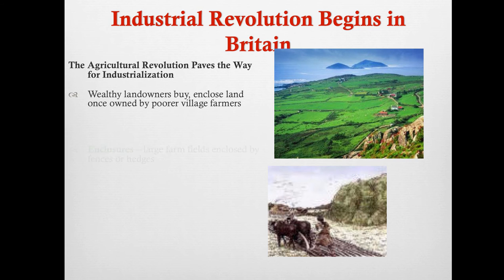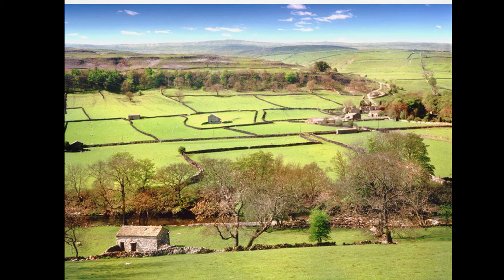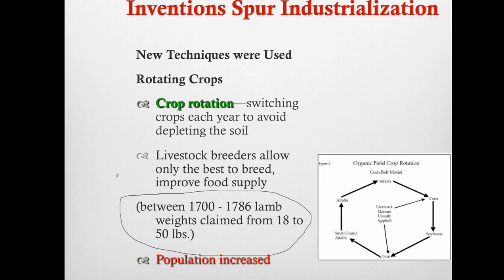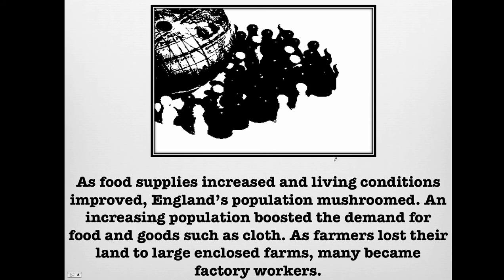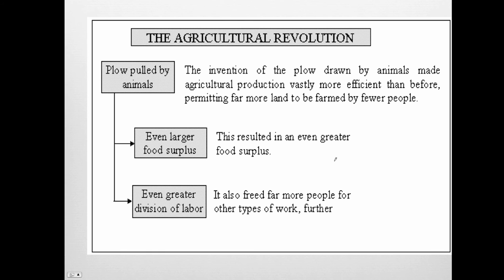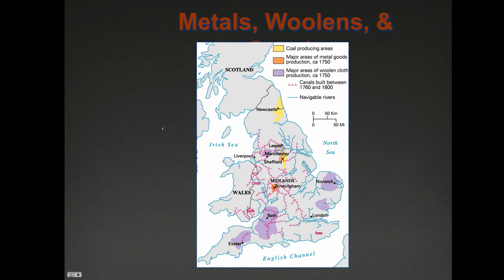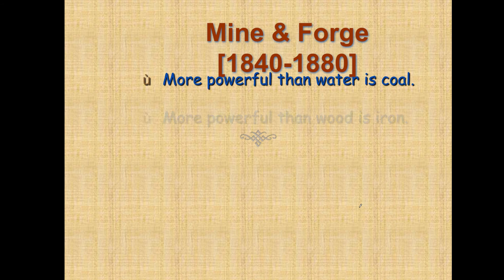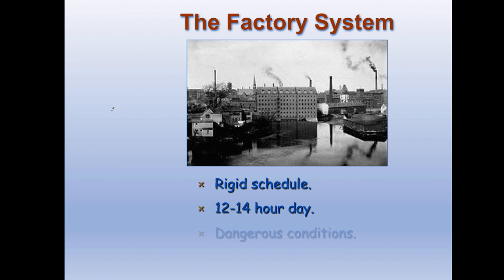Campbell IR #1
Table of Contents:

00:00 -
00:01 -
00:15 -
00:19 -
00:23 -
00:26 -
00:36 -
00:41 - Industrial Revolution Begins in Britain
01:12 -
01:24 -
01:27 -
01:31 - Crop RotationLord Charles Townshend
01:38 - Inventions Spur Industrialization
02:18 -  Seed DrillJethro TullMachine that planted seeds in well-spaced rows more seeds sprouted
02:31 -
02:36 - Industrial Revolution Begins in Britain
02:46 -
02:58 -
03:19 -
03:36 -
03:41 - Industrial Revolution Begins in Britain
04:06 -
04:12 -
04:24 -
04:34 -
04:39 -
04:49 -
04:55 -
05:09 -
05:24 -
05:30 - Industrial Revolution Begins in Britain
05:43 -
05:50 -
06:05 -
06:08 - Agricultural Revolution
06:10 -
06:11 - Agricultural Revolution
06:12 -